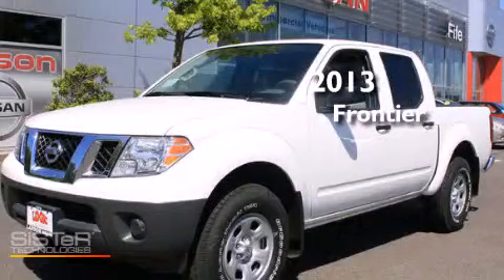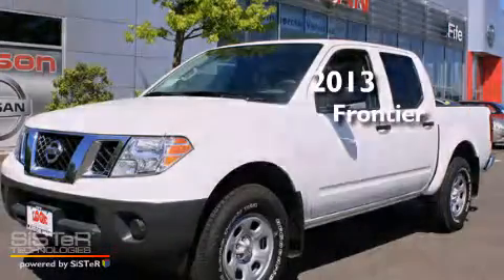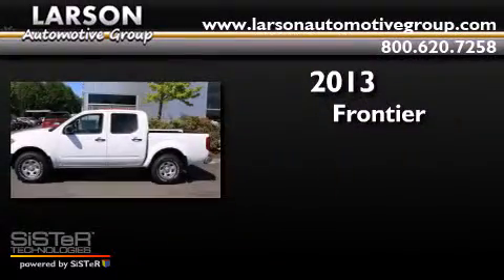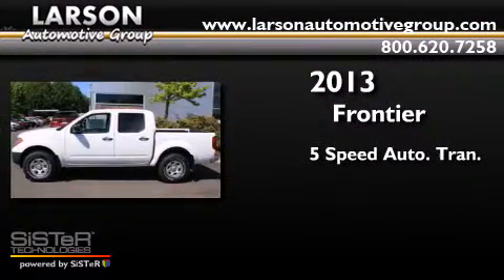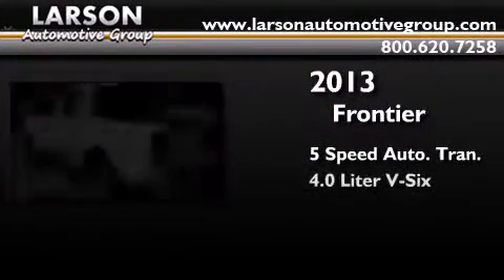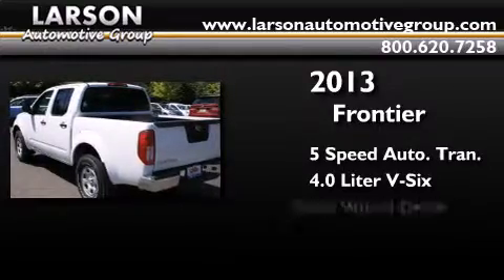2013 Nissan Frontier Puyallup WA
Year : 2013
 Make : Nissan
 Model : Frontier
 Engine : 4.0L V6
 Trans . : 5 Spd Automatic
 Exterior : Glacier White
 Miles : 25
 Interior : Steel Seat Trim
 Stock : 721165

 2013 Nissan Frontier Puyallup WA